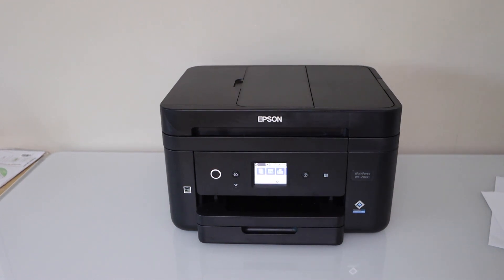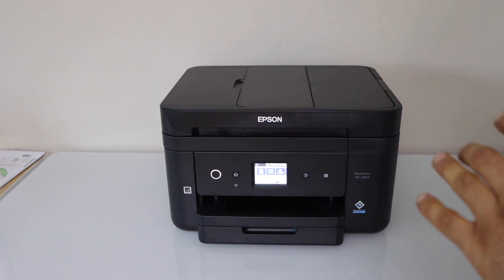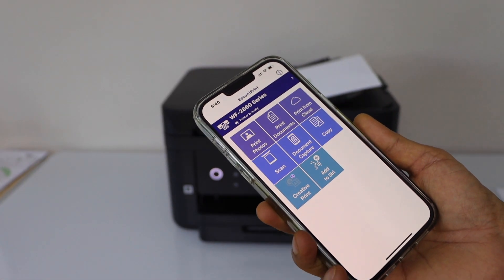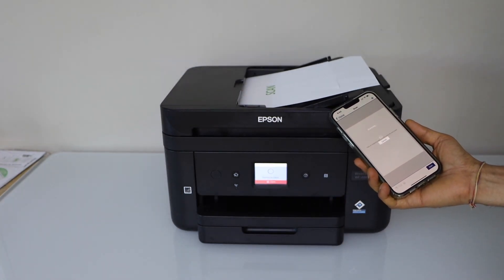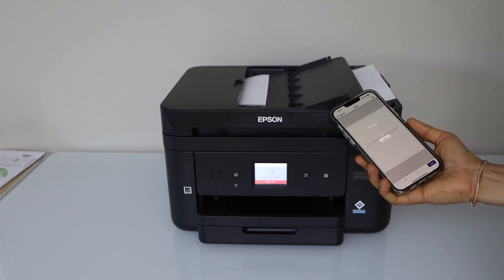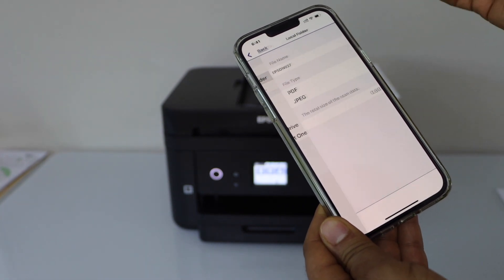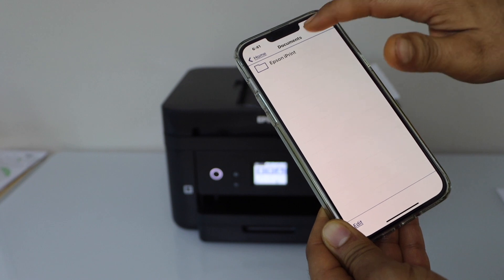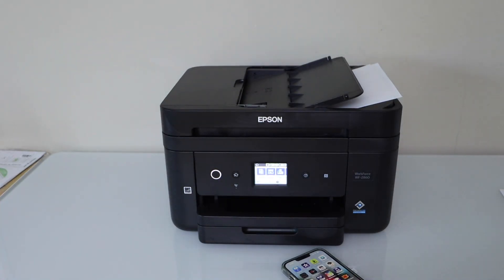Epson WorkForce WF-2860 Scanning Multiple Pages With ADF & Save as Single PDF File !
This video shows the method to do scanning with your Epson WorkForce WF-2860 all-in-one printer. Scan with ADF and save as single PDF file or JEPG file.
This video shows how to do scan with the epson inkjet printer.